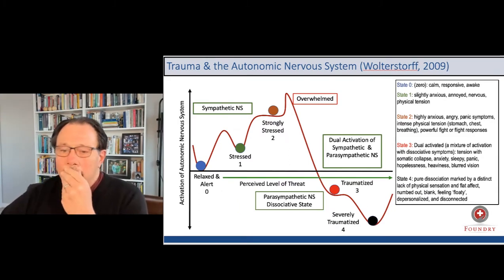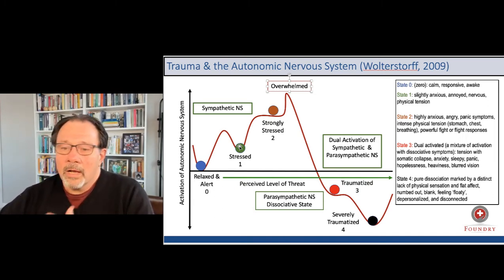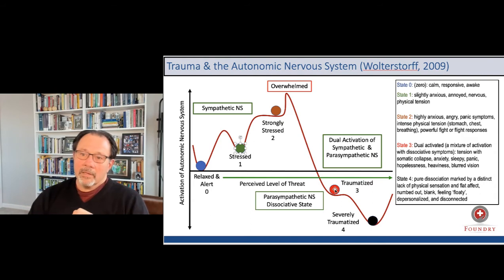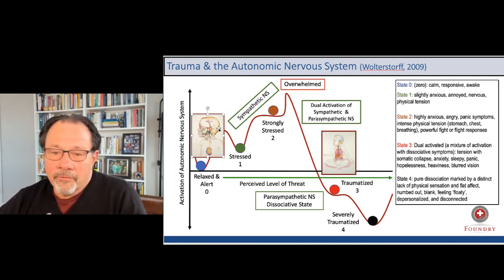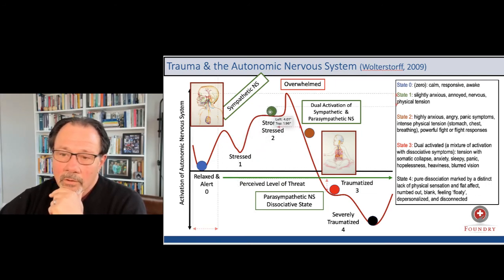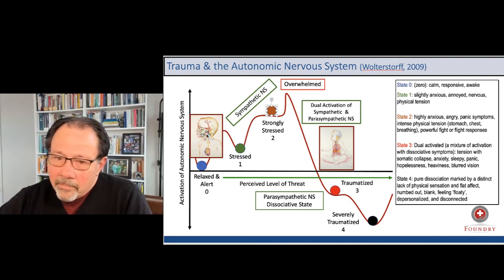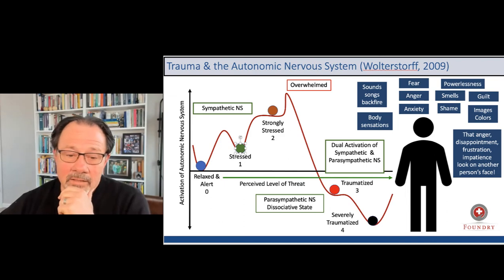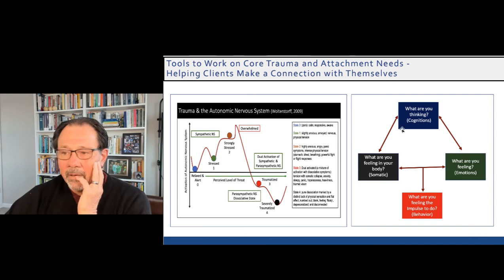Levine- Wolterstorff 5 States Map of the Autonomic Nervous System: Managing Your Marbles